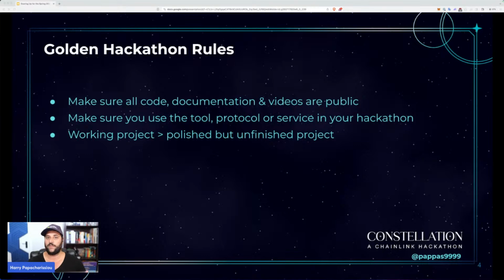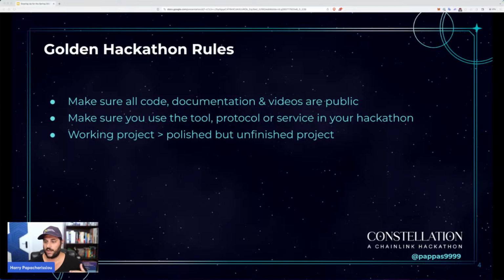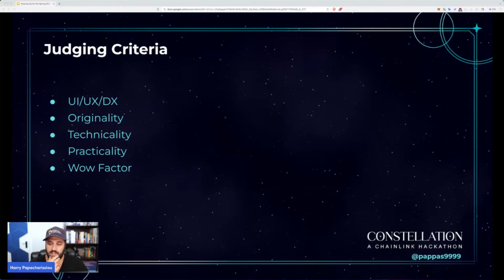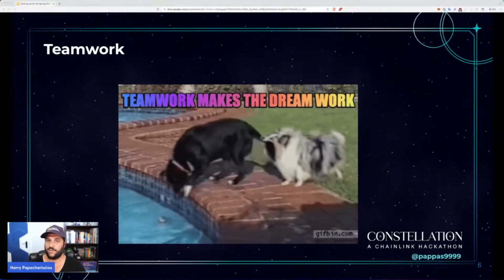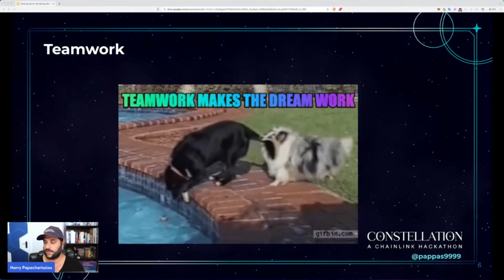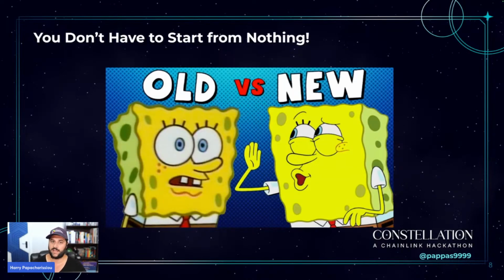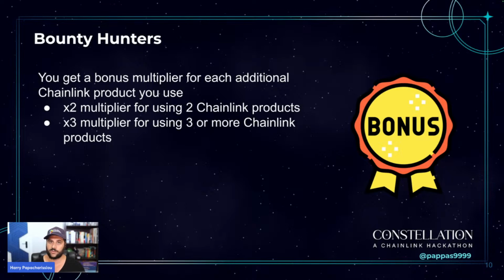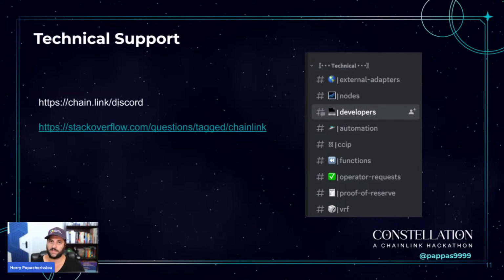Gear Up for Constellation: A Chainlink Hackathon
Learn how to be an effective hackathon participant. This session covers how to join (or build) a great team, choose a project to focus on, and deliver a winning presentation.